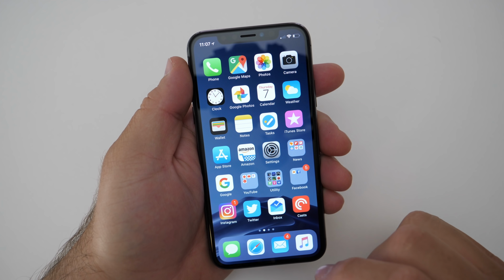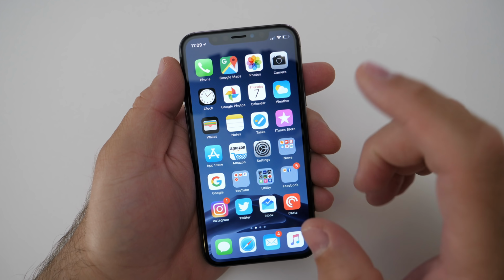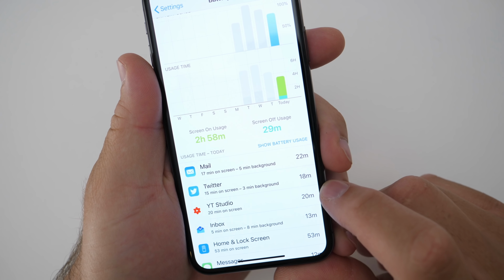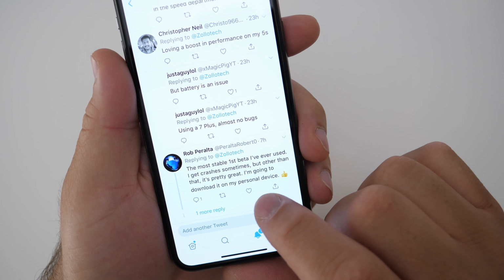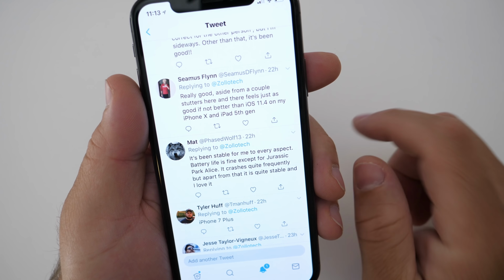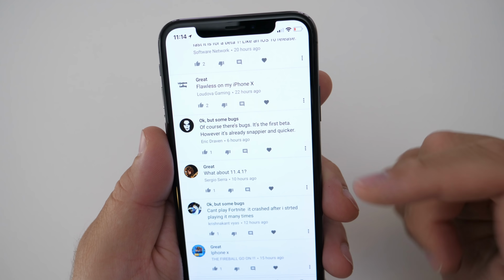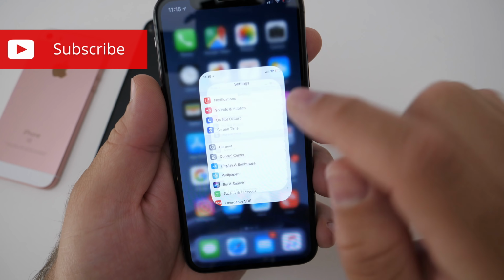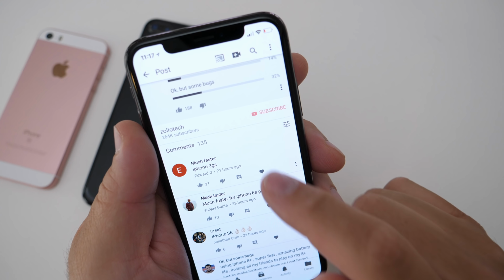iOS 12 Beta 1 - Follow-up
After using iOS 12 Beta 1 for 5 days, I share my experience and also share what you had to say on Twitter and the YouTube Community Page.

Screen Protectors on Amazon
Apple Case I use on Amazon